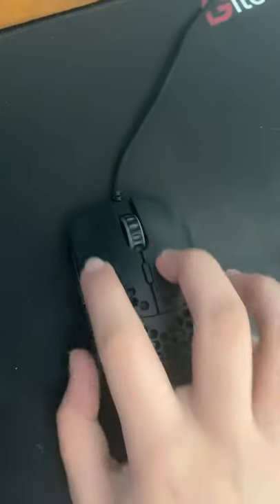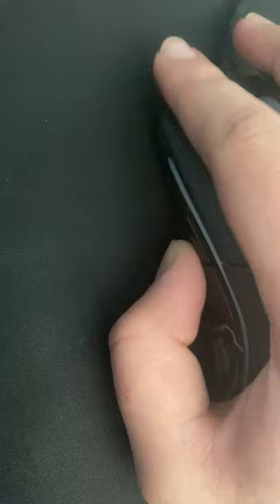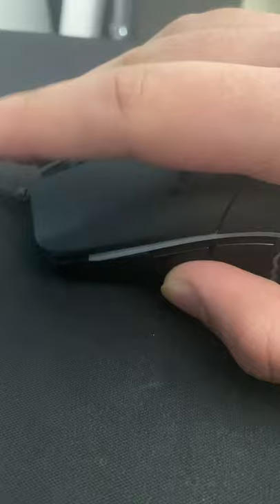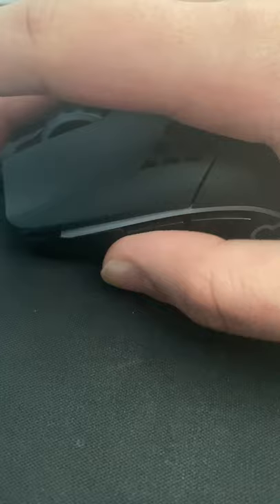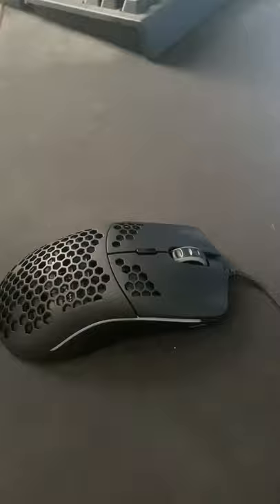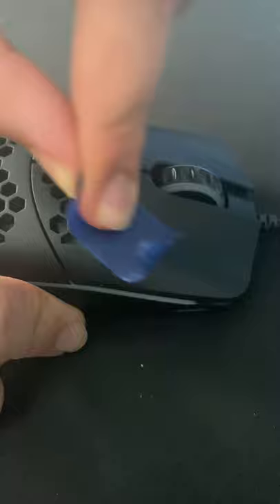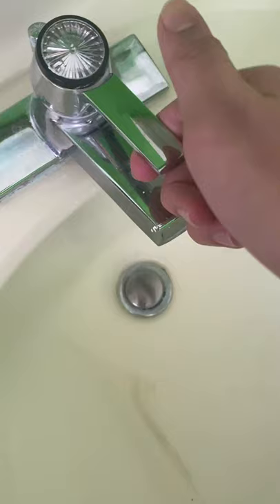How To Drag Click 30 CPS+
Double-clicking mice:
Glorious Model O/ Model O Wireless
Glorious Model D
Bloody A70
Bloody A60
Roccat Kone XTD
Roccat Kone Aimo
Roccat Kone EMP
Roccat Kone Pure Owl Eye
Roccat Kain 100

This is similar to I Survived Hardcore Minecraft for 100 days, 100 days minecraft 1000 days minecraft. Not Minecraft, But Water Rises or Minecraft, But Lava Rises, or any other but challenge like that. This is a speed run / speed runner of Minecraft against a killer / assassin but it is The Best Item for Bed Defense in Bedwars